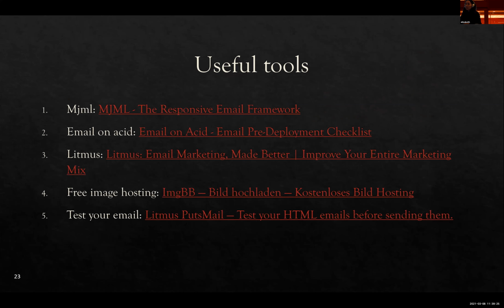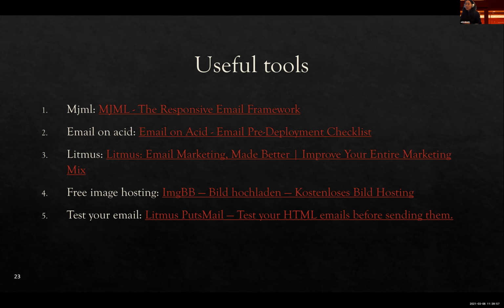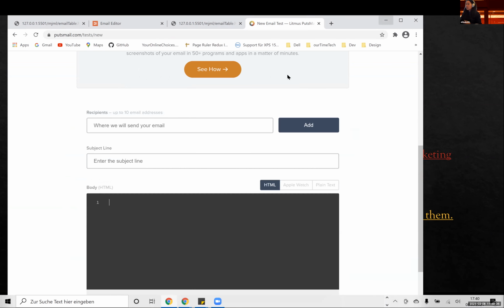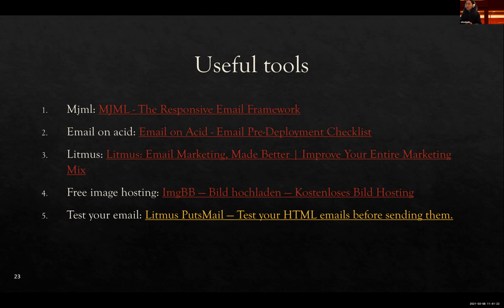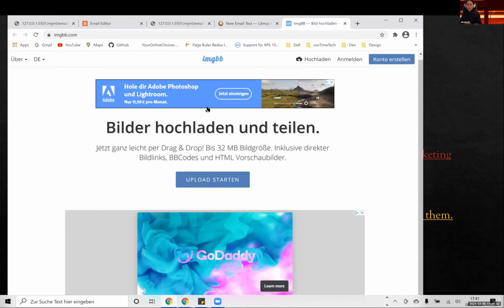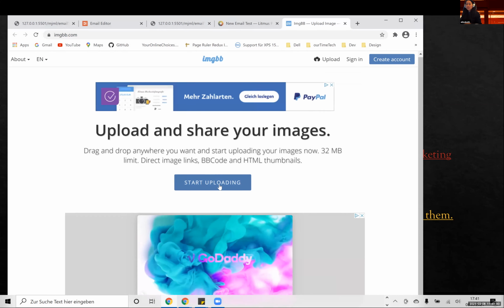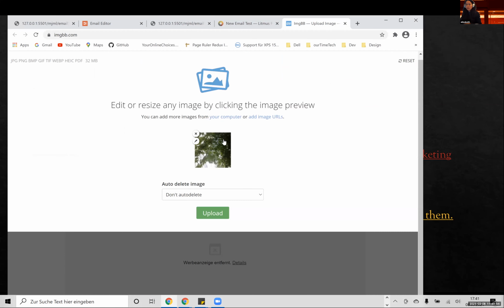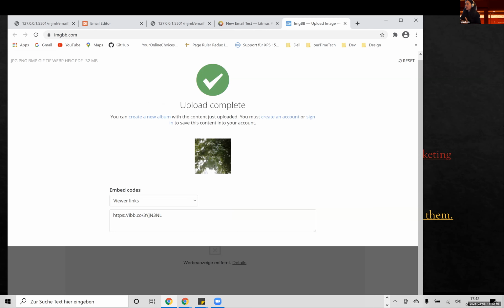Styling Emails Using HTML and MJML Framework – Elizabeth de Almeida – Virtual Coffee Brownbag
Elizabeth shares her experience with working with email templates via HTML. She talks about a general introduction to the topic of developing for email clients and its challenges. She also gives a short introduction on MJML – a framework for working with email layouts.

Talk recorded on 08 March 2021 as an online Virtual Coffee Brownbag.